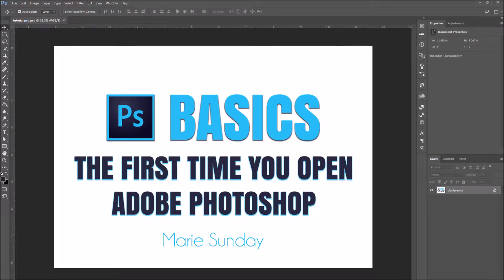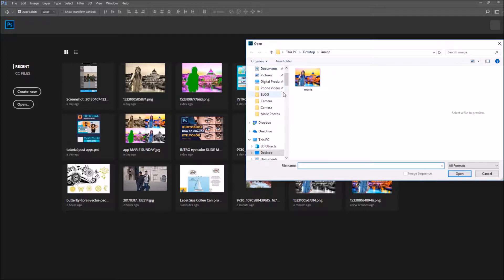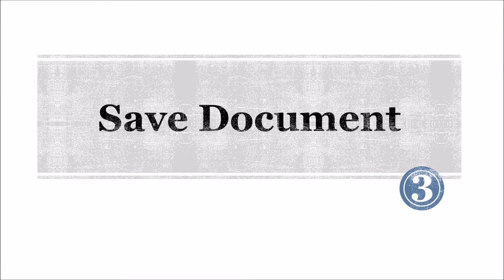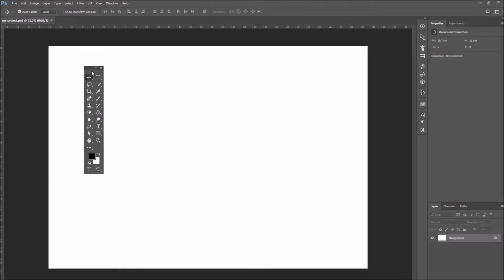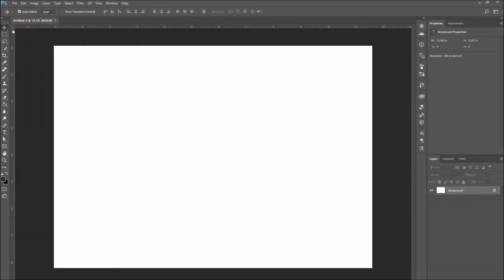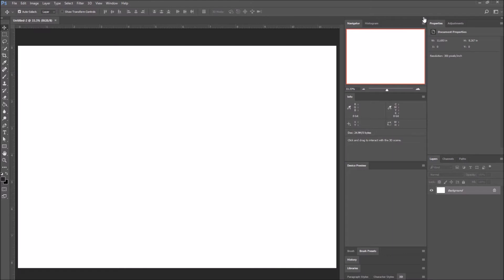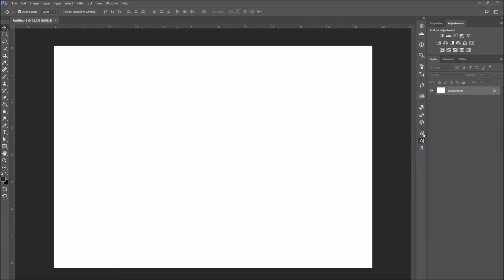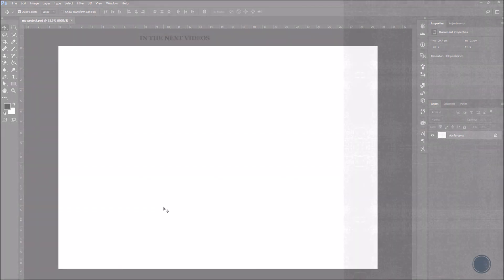How to use Adobe Photoshop CC the very first time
The First Time You Open Adobe Photoshop CC.
When you open Adobe Photoshop for the very first time, here are the basic elements you should know:
Open File,
Create new,
Save a file,
Tools,
Menus,
Panels...